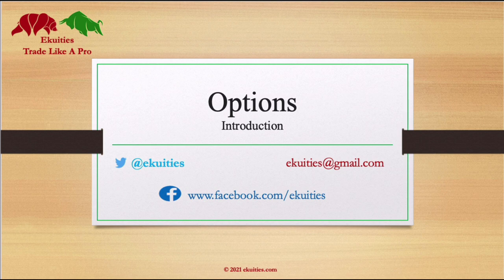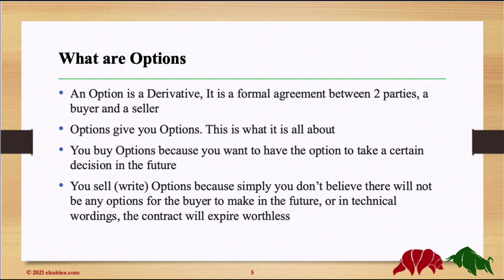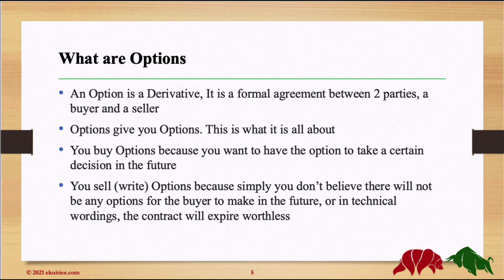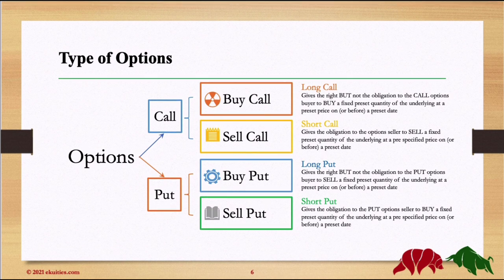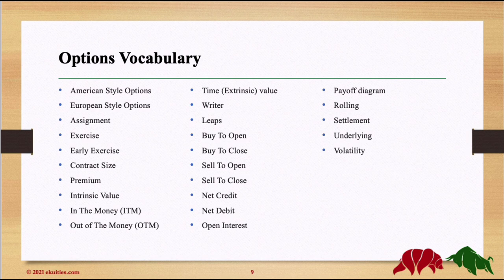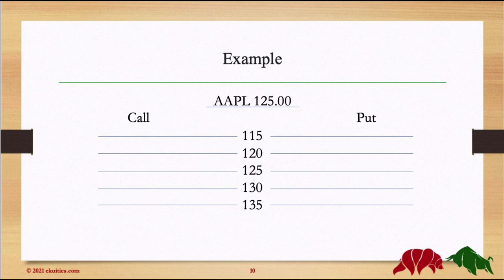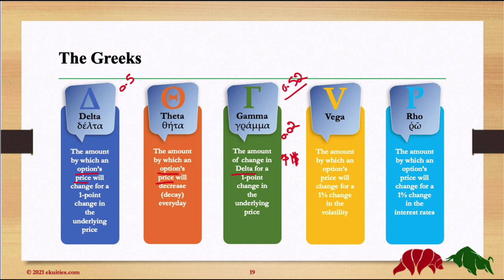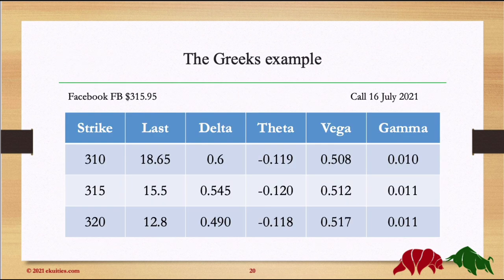Profit Pulse: Your Comprehensive Guide to Options - 01- Introduction - (with multilingual subtitles)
Welcome to this in-depth options trading tutorials, where we'll demystify the world of options. Whether you are an absolute beginner or looking to refine your options trading strategies, this video is your ultimate guide to success.
This is the first video on my free long course about Options
This course is suitable for beginners all the way up to advanced as I will be discussing all the basics from what Options are, Options strategies, Greeks, volatility, and all the way up to Options valuations and pricing.
00:00:00 Introduction
00:00:45 Disclaimer
00:01:15 Agenda
00:01:57 Derivatives
00:02:56 Options
00:05:18 Types of Options
00:11:34 Specs of Options Contracts
00:13:33 Example
00:22:14 Options Vocabulary
00:31:22 Example
00:35:27 Options Price Breakdown
00:41:49 Options Vocabulary cont'd
00:53:18 How to Read An Option Symbol
00:56:00 Options Chain
00:59:10 Options Pricing
01:01:48 Options Calculator
01:05:13 Options Greeks
01:15:00 Closing Notes

🐋 Key Topics Covered in This course 🐋
1. Understanding Options Basics: Learn what options are,
understand the main concepts of options trading, how they work, and the terminology and key principles involved.
2. Explore Winning Strategies: Learn powerful trading techniques, such as iron condors, butterfly spreads, and more, to maximize your profits.
3. Understand what Options chain is and learn how to read it like a pro.
4. Chart Analysis for Options: Discover how to read price charts, identify trends, and make data-driven trading decisions.
5. Option Pricing and Intrinsic Value: Discover how options are priced and the factors that influence their value.
6. Strategies for Profit: Explore popular options trading strategies, including covered calls, straddles, and more.
7. Risk Management: Uncover essential tips for managing risk and protecting your capital while trading options.

We love hearing from our viewers. Leave your questions and thoughts in the comments section below, and we'll be happy to engage with you.

🚀 Ready to Take Your Options Trading to the Next Level? 🚀
Whether you're a beginner or seasoned trader, this course equips you with the knowledge and strategies to excel in options trading. Watch now and elevate your trading journey!

Before deciding to trading Options, Please read the Characteristics and Risks of Standardized Options found on the Options Clearing Corporation here is the link